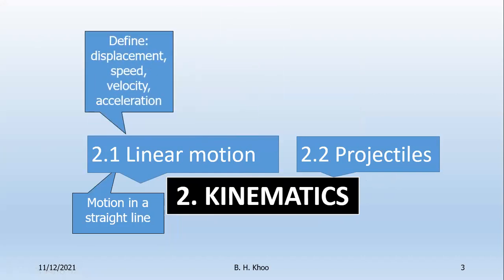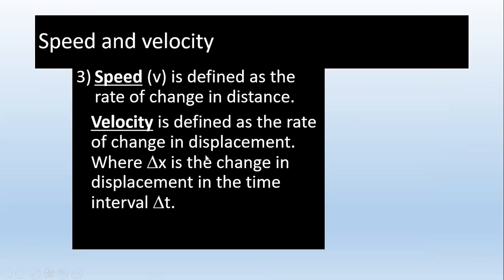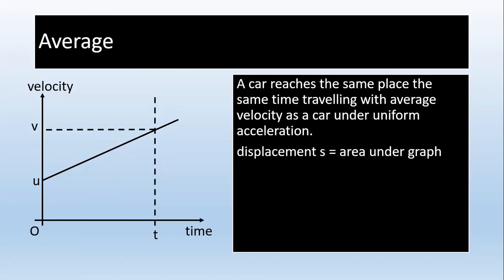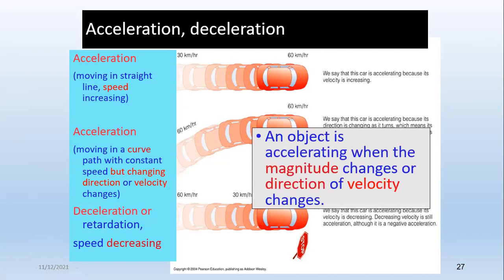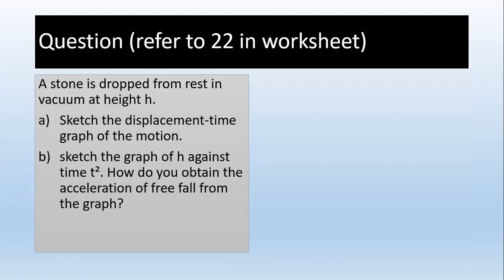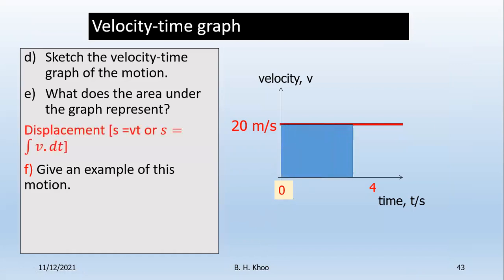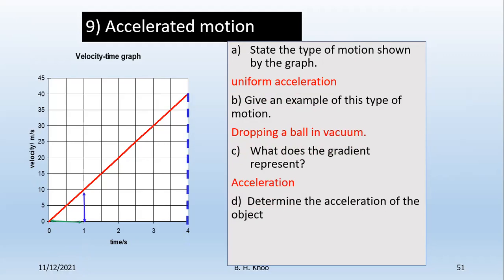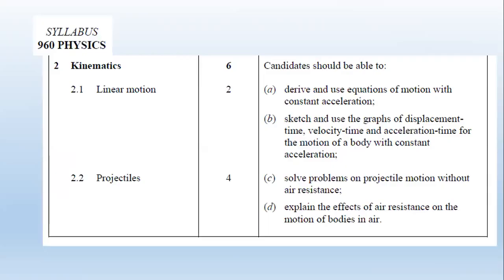zoom 0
Physics STPM: 2.1 Kinematics